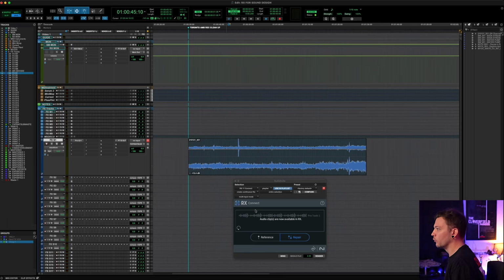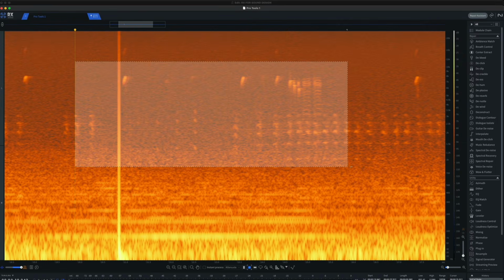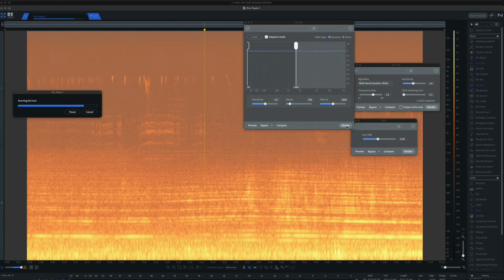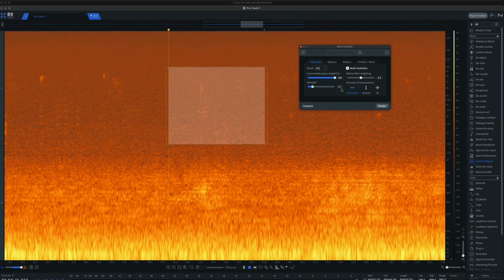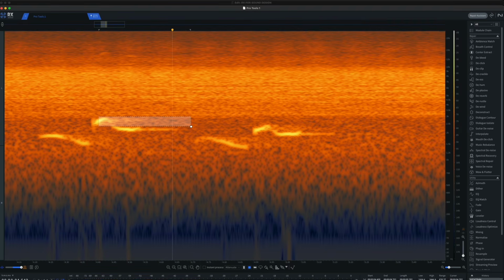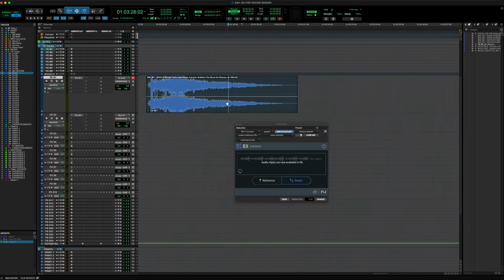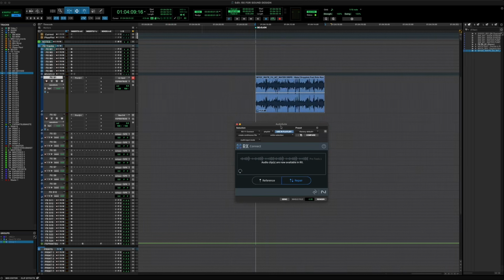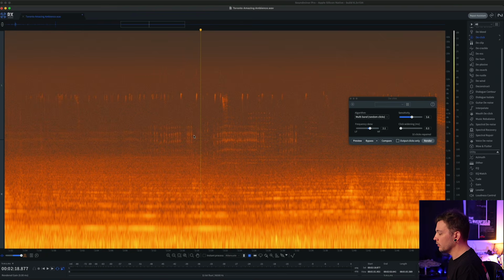How I Use iZotope RX for Sound Design - Not Just Cleanup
🔊 iZotope is synonymous with noise reduction and dialogue repair, but it's also a powerful tool for sound design. In this video I break down how I actually use RX for sound design, focusing on my top 5 creative and practical techniques.

My tutorials offer technical tips, workflow enhancements, and creative sound design approaches!

Timestamps
00:00 Intro
02:51 Tip 1: RX for SFX Cleanup
03:29 RX Interface Walkthrough
06:01 RX Tools Shortcuts
07:13 SFX Cleanup Modules
15:29 Tip 2: Spectral Design
19:10 Tip 3: Deconstruct Module
23:19 Tip 4: De-Click as a Design Tool
26:33 Tip 5: Overwriting Original Files
29:35 Outro